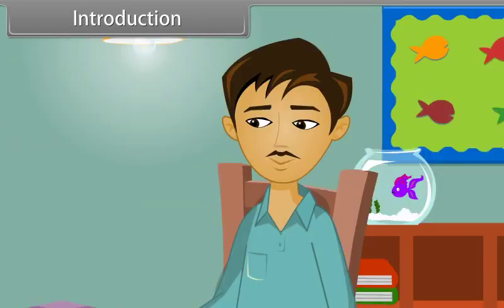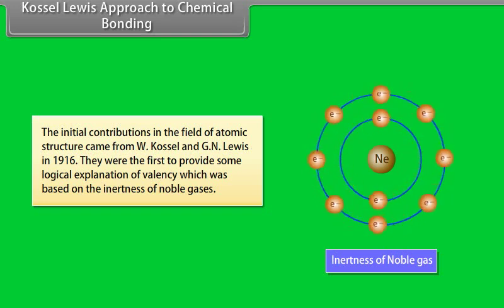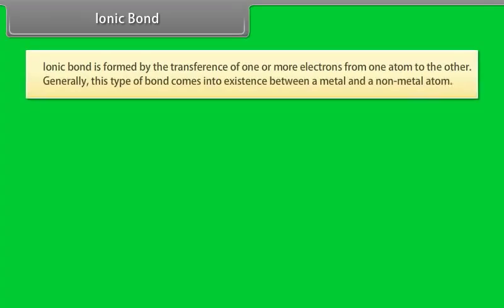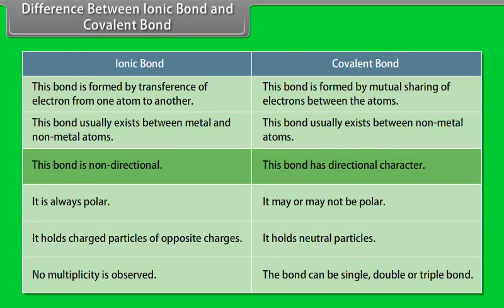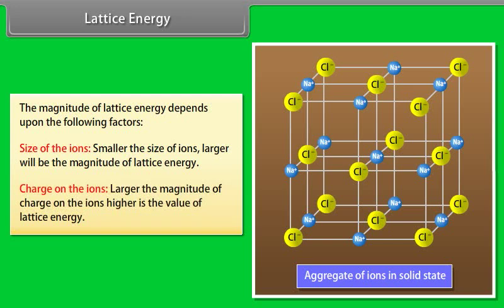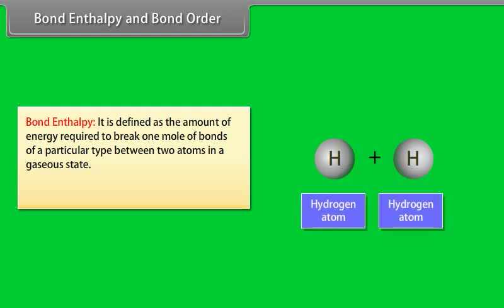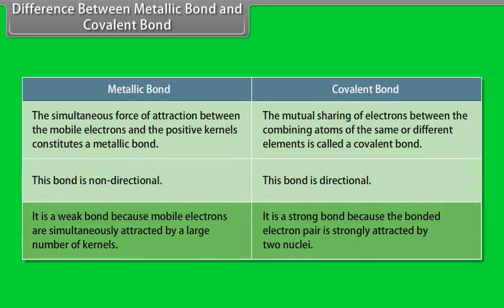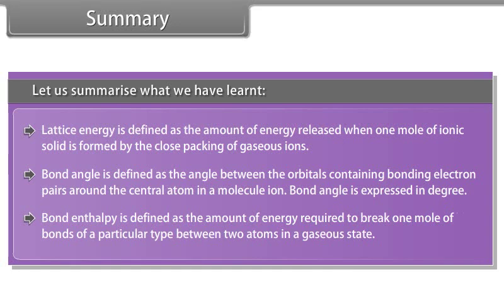Chemical Bonding & Molecular Structure – I 🔥 | Bond Types & Lewis Structures | JEE & NEET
In this lecture, we begin Chemical Bonding & Molecular Structure – Part I, covering the fundamental concepts of chemical bonding required for Class 11, JEE Main, JEE Advanced & NEET.

👨‍🏫 Taught by Anuj Mishra Sir (IIT Kanpur)
🎓 Mentor to IIT-AIR 2 & AIR 8

📌 Topics covered in Molecular Structure – I:

Why atoms combine – cause of chemical bonding

Ionic bond & lattice energy

Covalent bond & Lewis structures

Octet rule & its exceptions

Bond parameters: bond length & bond energy (intro)

Hydrogen bonding (inter- & intramolecular)

JEE & NEET PYQs, shortcuts & common mistakes

🎯 This chapter is extremely important for:

Class 11 Inorganic Chemistry

Understanding structure & reactivity

Strong foundation for Molecular Geometry & Coordination Compounds

👉 Watch till the end to build strong fundamentals and avoid common conceptual errors.